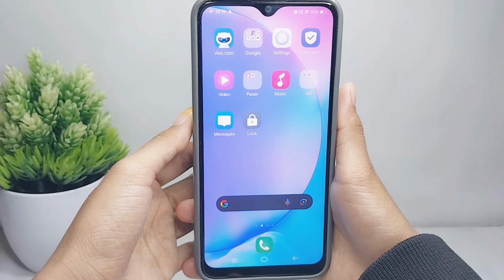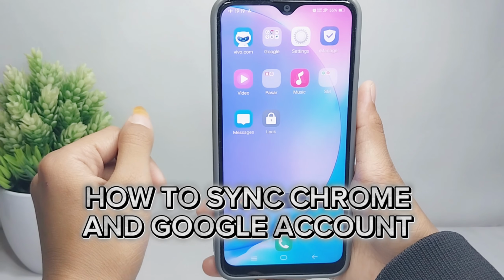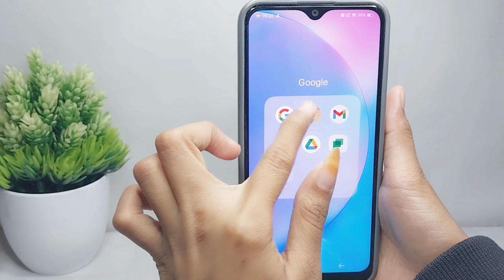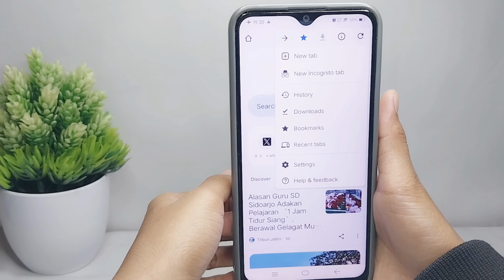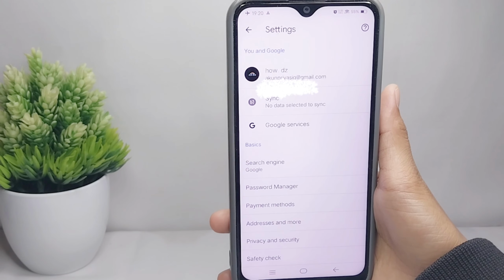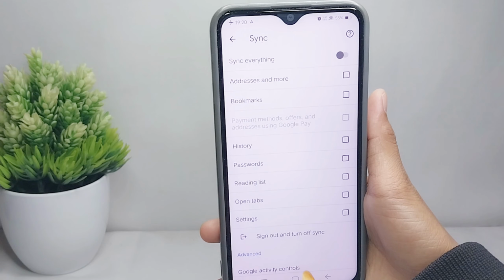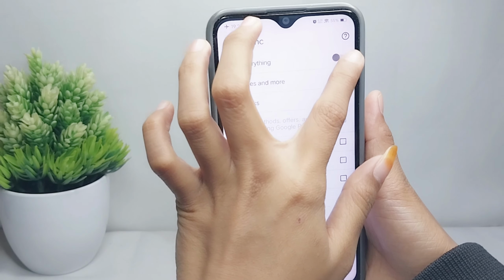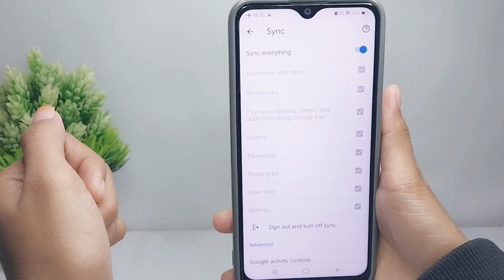How To Sync Chrome With Google Account On Android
This tutorial deals with search:
how sync chrome with google account on android
sync chrome with google account on android
how to sync chrome with google account android
how to sync chrome with google account